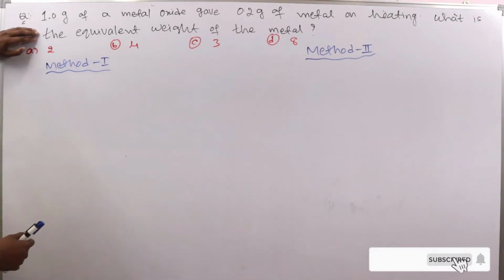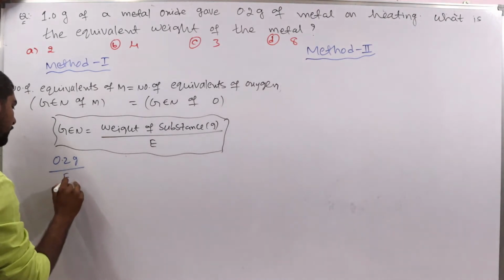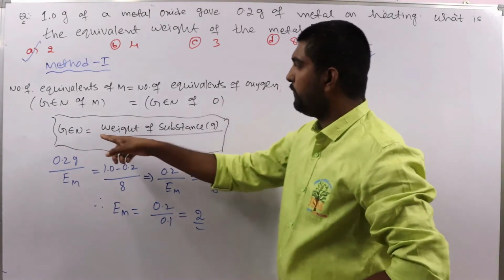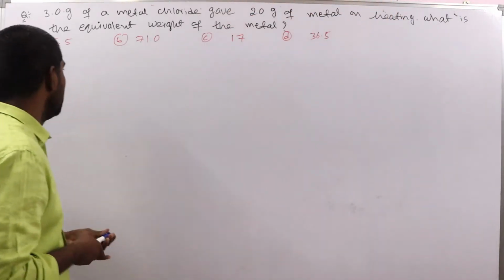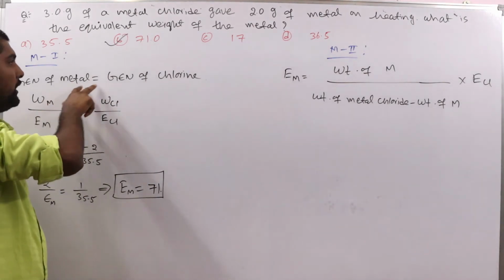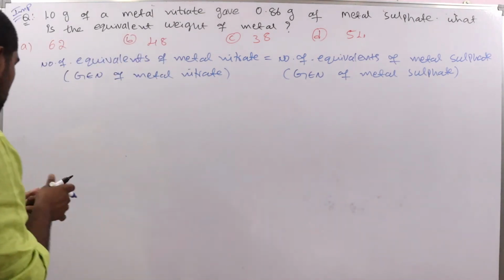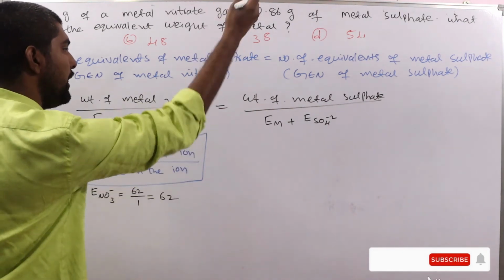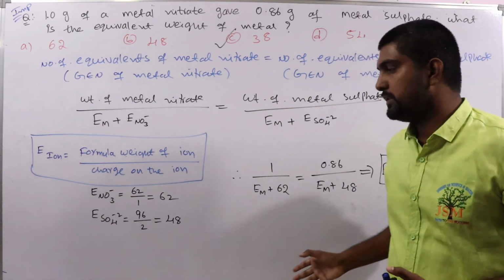Equivalent Weight related important model questions for IIT & NEET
In this lecture, we solve important and exam-relevant model questions based on the concept of Equivalent Weight — a frequently tested topic in Physical Chemistry for IIT JEE, NEET, and Class 11–12 exams.

You’ll learn:

How to apply the Equivalent Weight = Molecular Weight / n-factor formula

How to find the n-factor in acids, bases, salts, and redox reactions

Step-by-step solutions to conceptual and numerical problems

Common traps and how to avoid mistakes in exams

Topics Covered:

Equivalent weight of acids, including polyprotic acids (H₂SO₄, H₃PO₄, etc.)

Equivalent weight of bases and salts

Redox reaction-based problems (oxidation/reduction equivalents)

Application of equivalent weight in titration problems

NEET UG students

CBSE & State Board Chemistry learners

Includes practice problems, shortcut methods, and previous year question patterns.